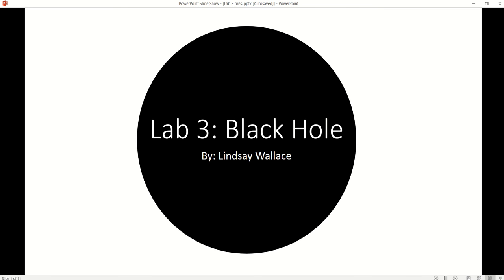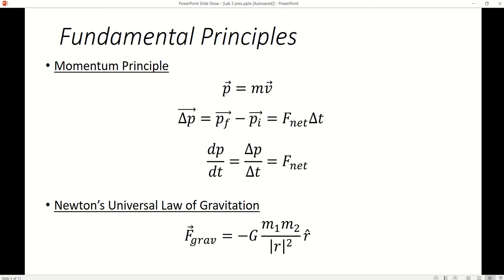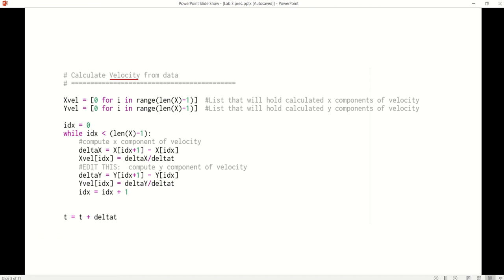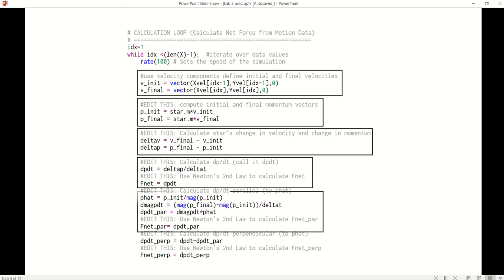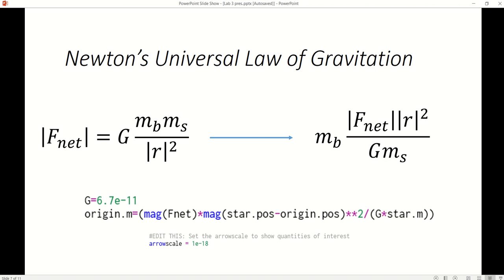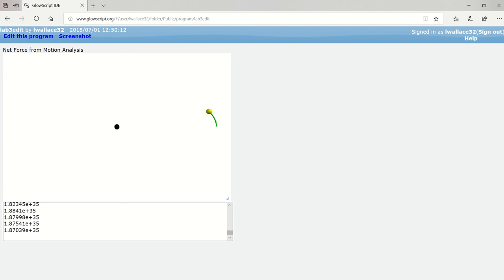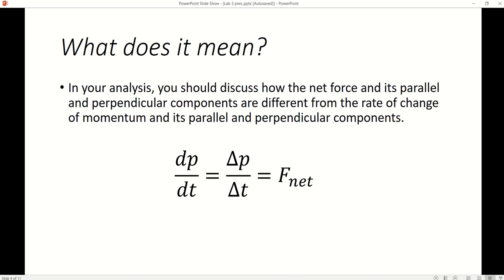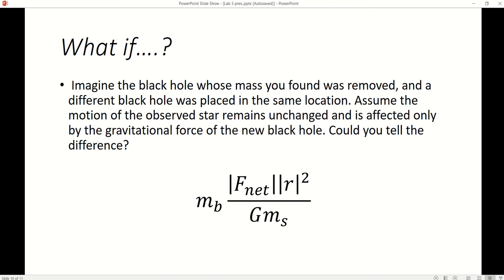Lab 3: Black Hole